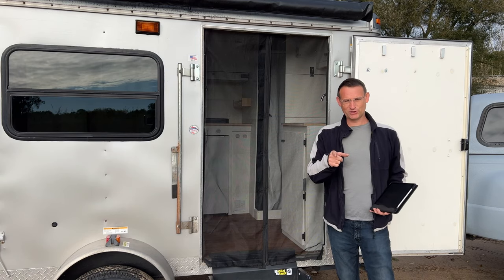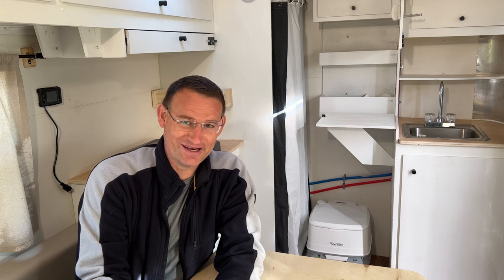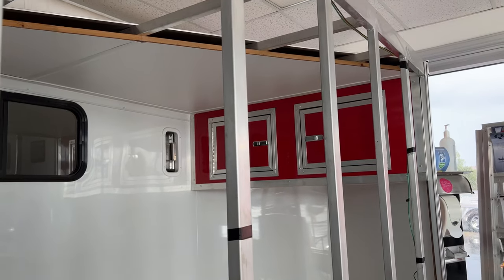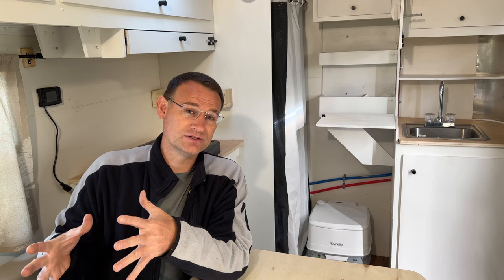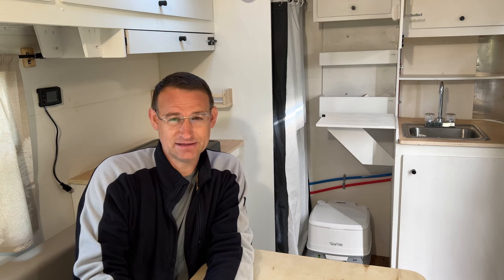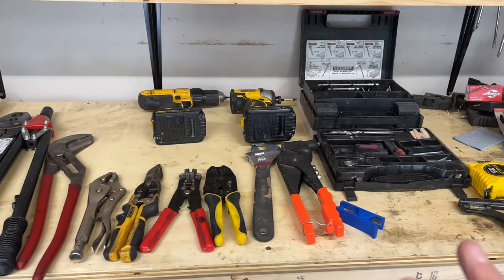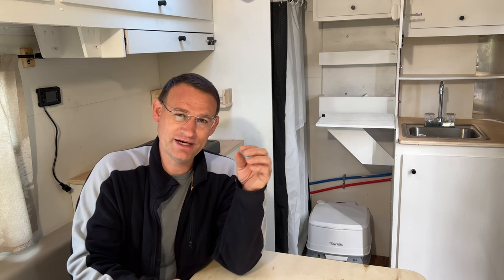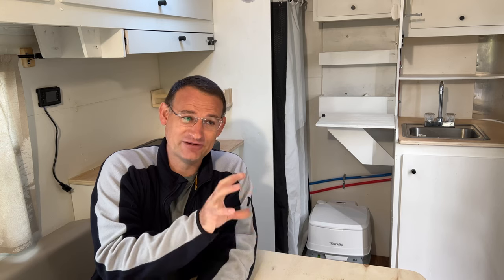Should You Build A Cargo Trailer Camper???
In This video lets go over 5 things to keep in mind about building a cargo trailer camper.

1) Construction
2) Design
3) Tools/ Time
4) Cost
5) Finish

Let me know below do you think its a good idea to build a cargo trailer. Why or Why not?

Here's a link to my Website follow along on our travels
Also on that website you can find my 90 page Guide on How to Build A Cargo Trailer Camper.